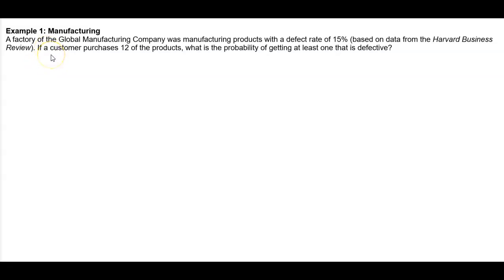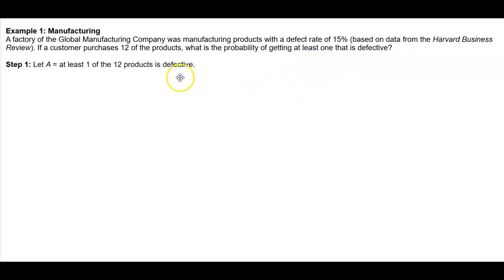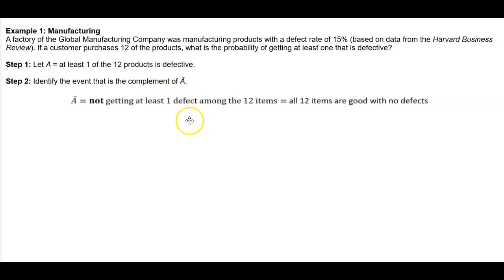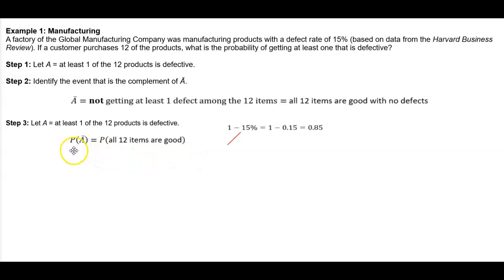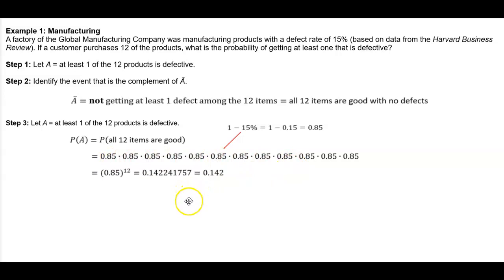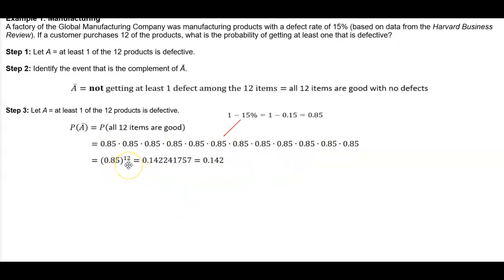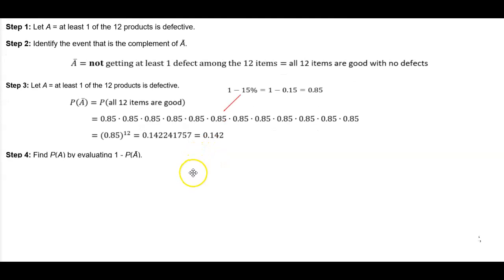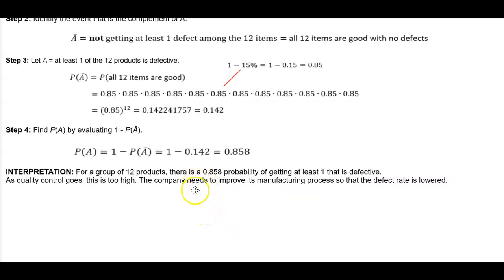Math 14 4.3 Example 1: What is the probability of getting at least one that is defective?